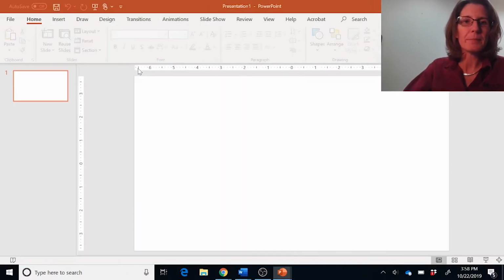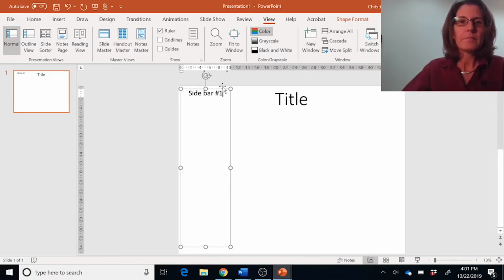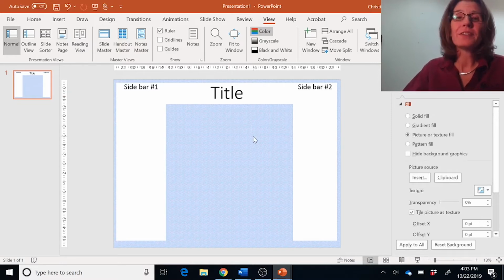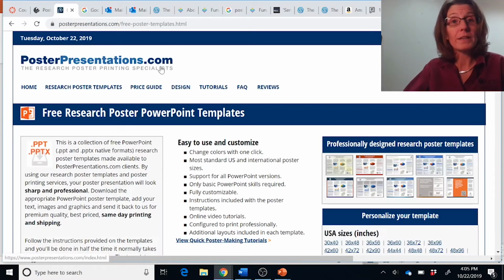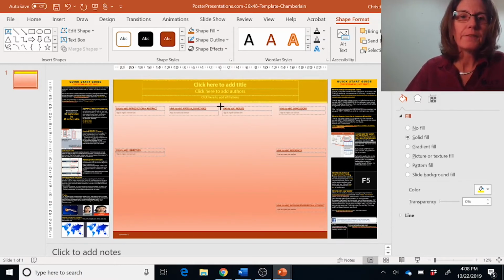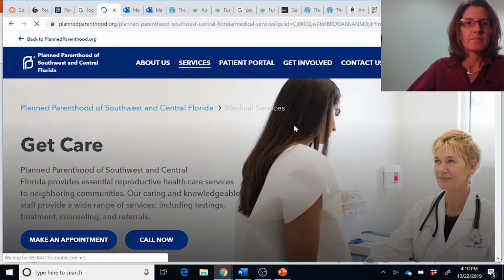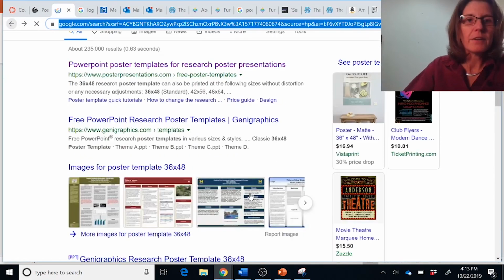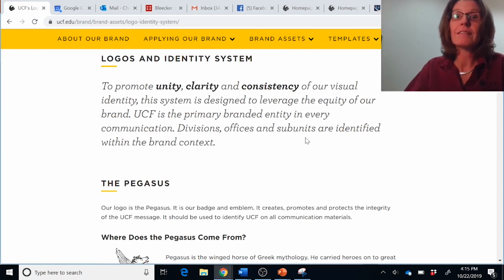Poster Sessions - How to Create a Poster